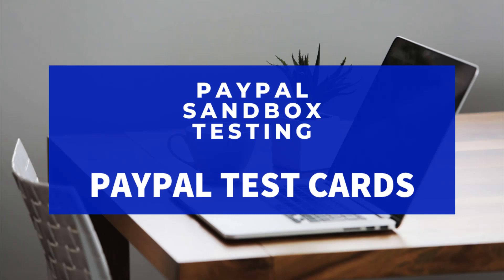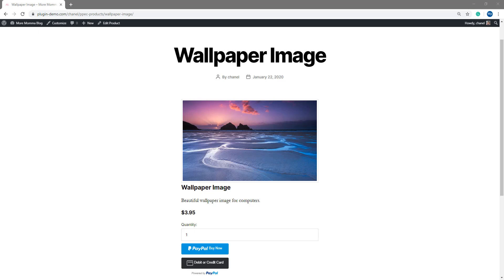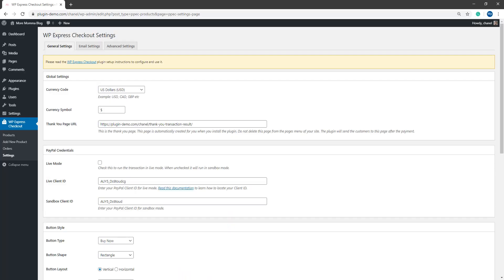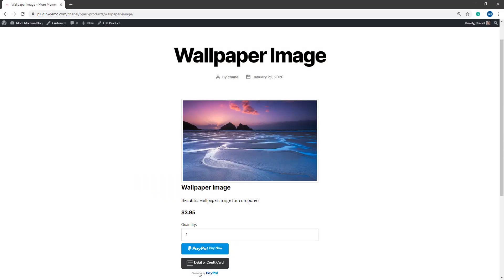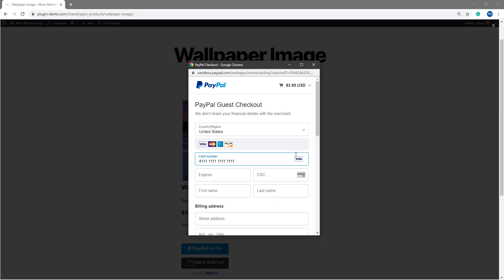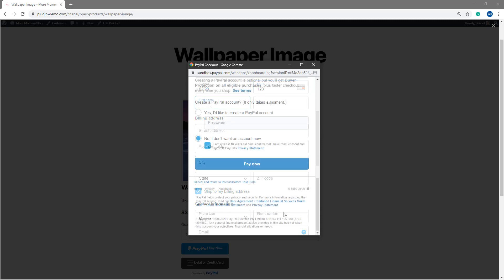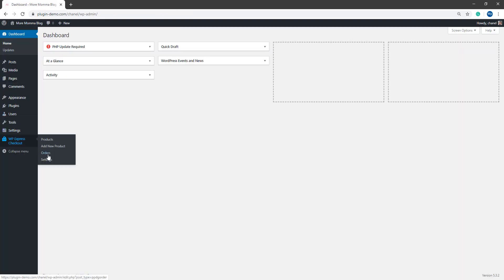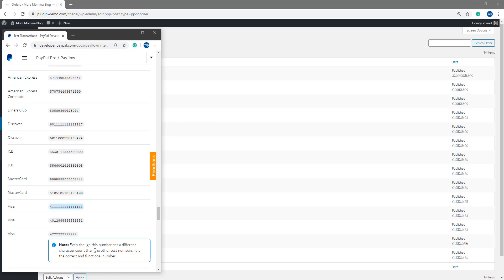PayPal Test Cards (Sandbox Testing)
In this tutorial, we look at how the PayPal Sandbox Testing Cards can be used to run through a test transaction on a website where the PayPal Payment Gateway is being used. Completing a number of test transactions ensures that you make note of any errors in the checkout process before going live with your website to 'real' customers.

If you are looking for a free PayPal eCommerce solution, please take a look at the following Tips and Tricks HQ WordPress Plugin: